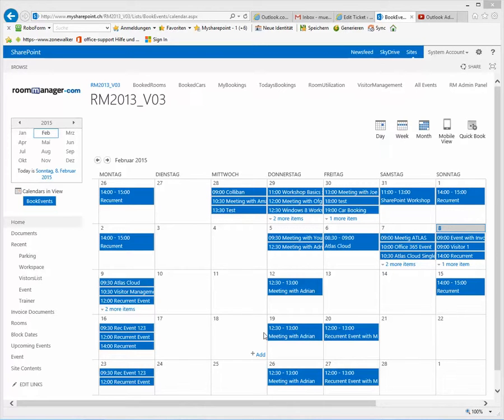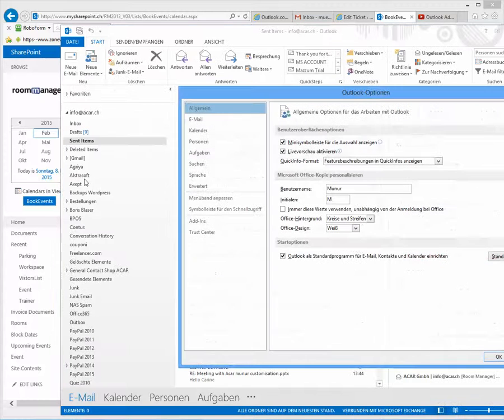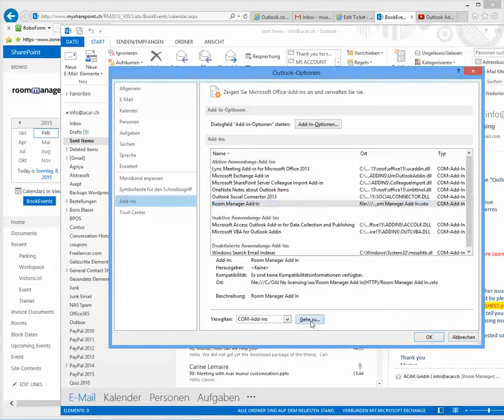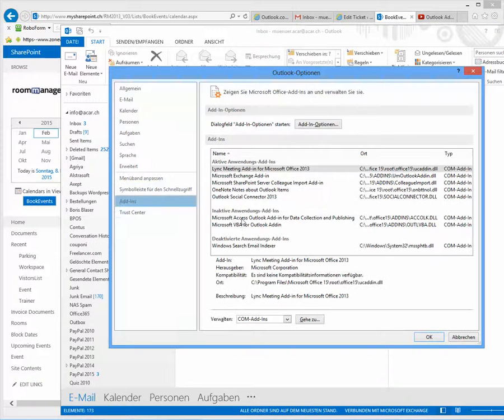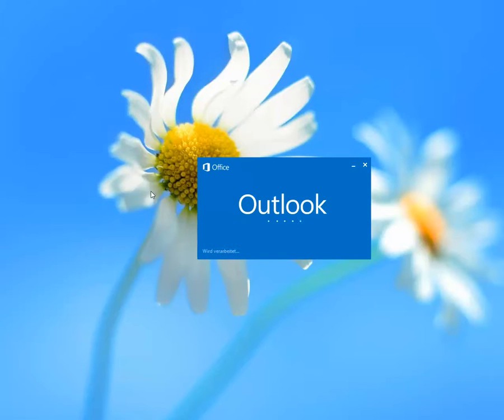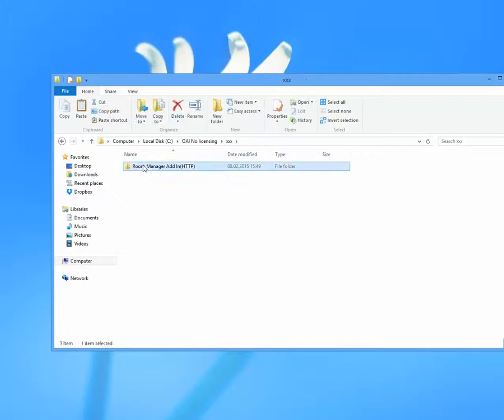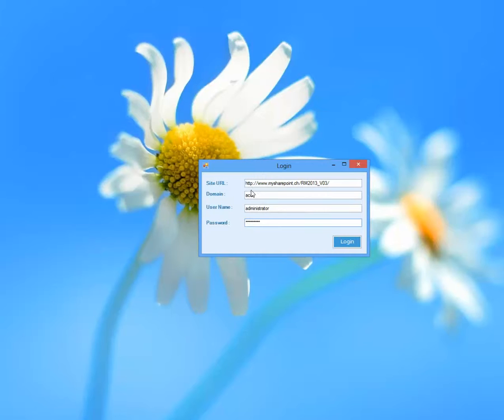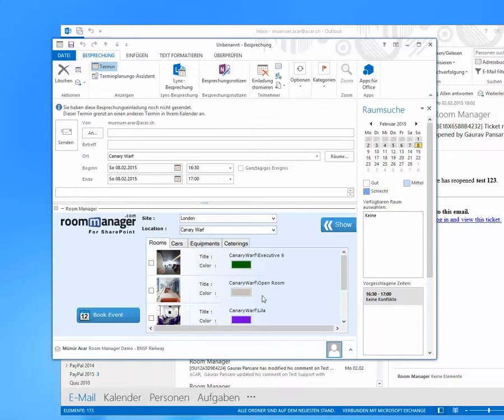Outlook Add In Trouble Shooting